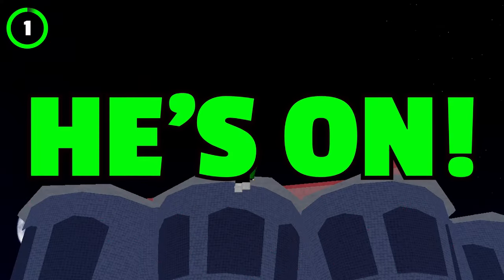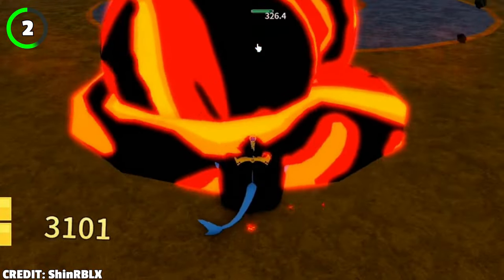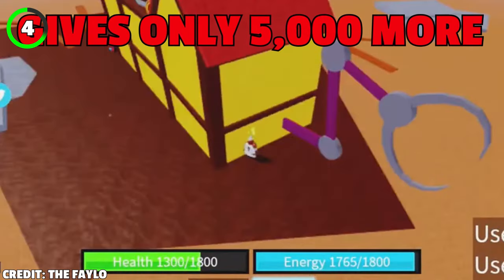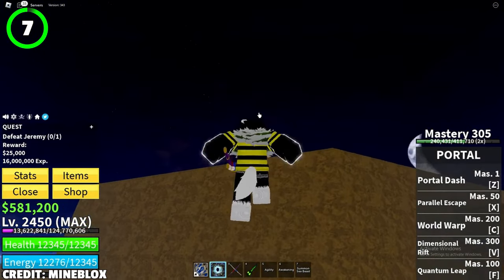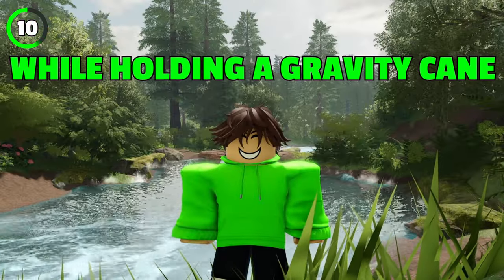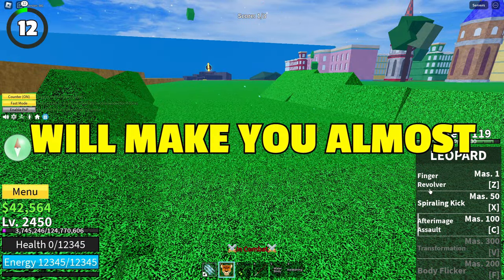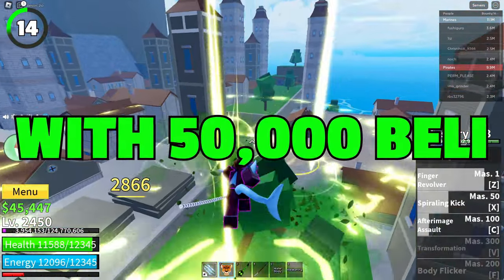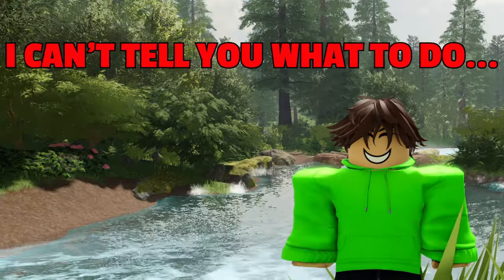15 Secret Ways To Get SUPER RICH In Blox Fruits!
Here are 15 Secret Ways To Get SUPER RICH In Blox Fruits!